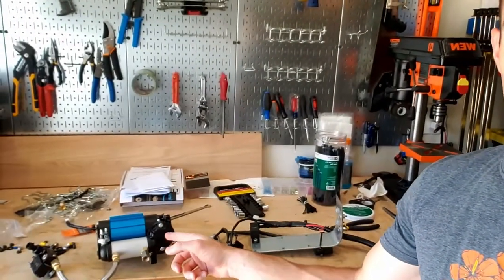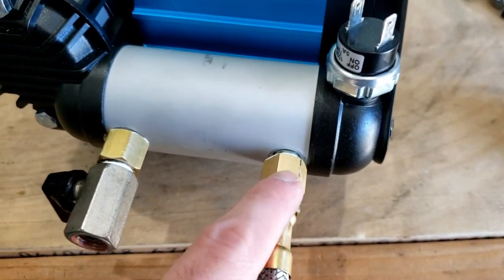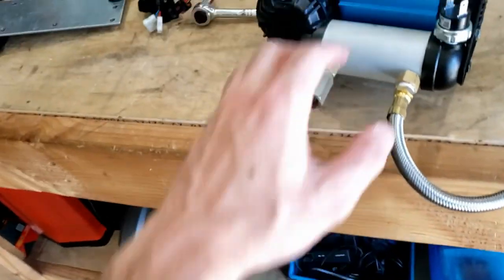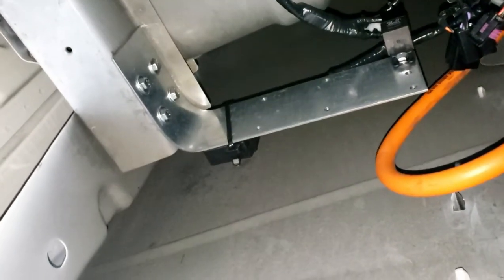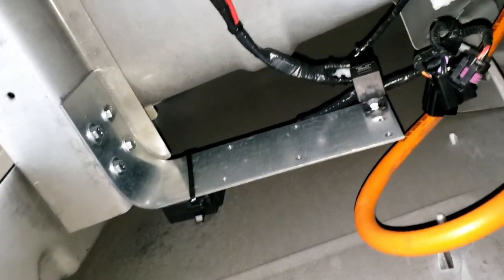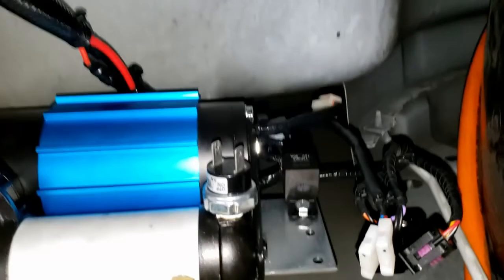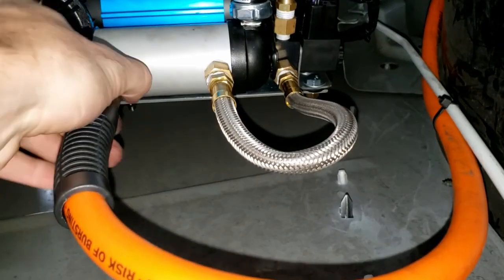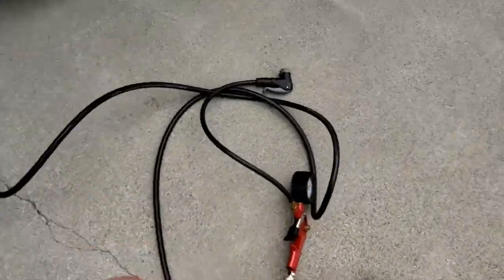ARB Compressor Install Part 2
In this episode of Harrison's Garage I finish the install of the on board air Compressor!  After much thought and system design, I settled on the ARB CKMA12 compressor and decided to pair it with the ARB Pressure Control Module.  The goal with this setup is to be able to inflate/deflate Firestone airbags via the pressure control module.  I've also designed into the system the ability to inflate tires or other air accessories via a secondary air hose run to the bumper on the truck.

Intro 0:12
Connectors Finalized 1:25
Mounting the Bracket 4:24
Fitting the Compressor 6:07
It works! 8:49